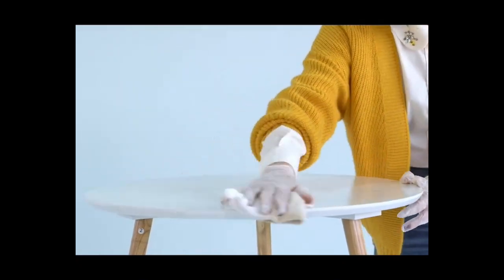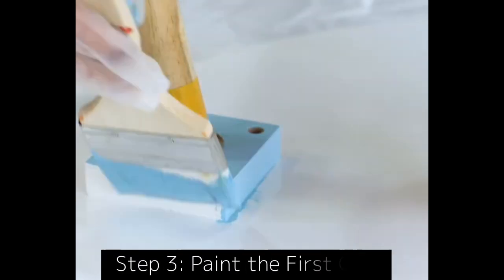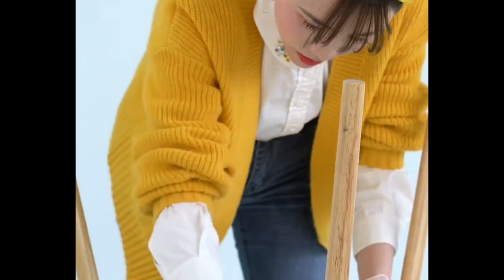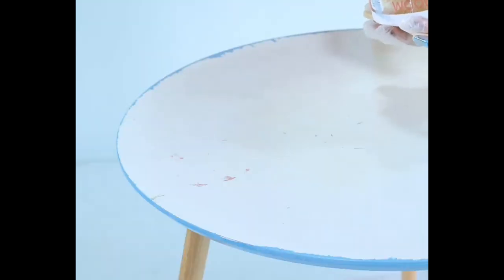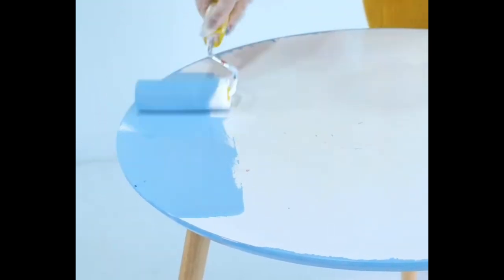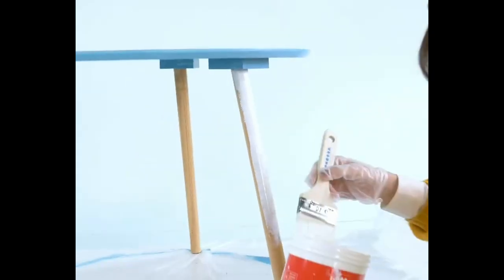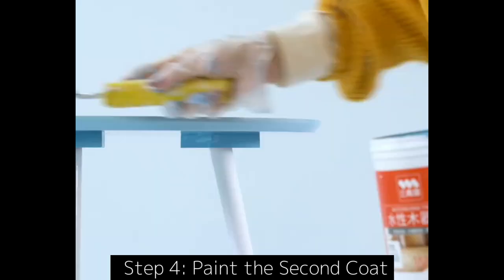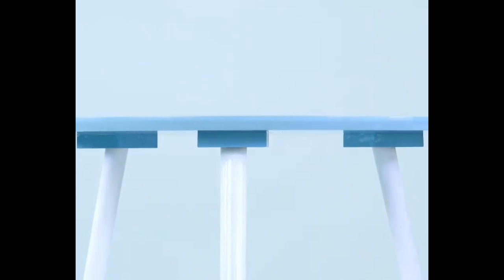Transforming an Old Table with DWIL's Wood Furniture Paint | DIY Furniture Makeover